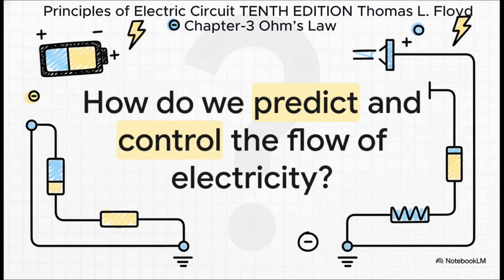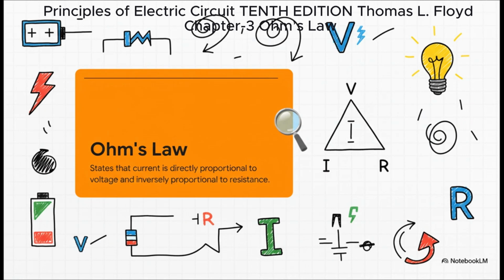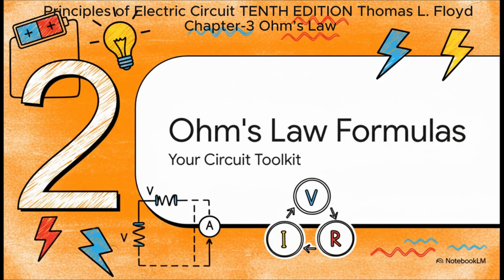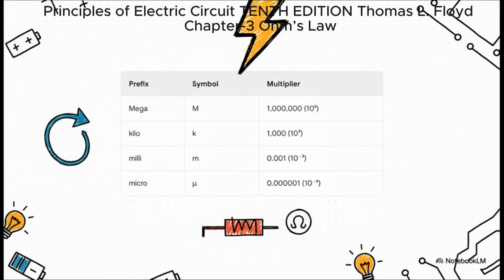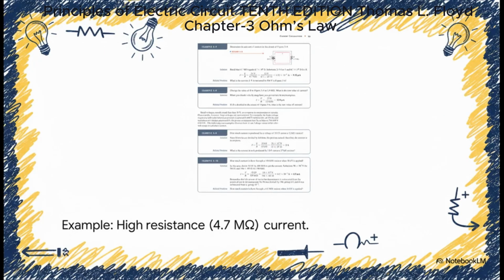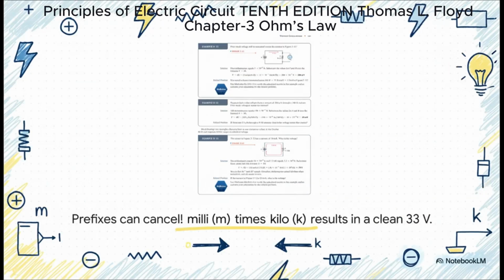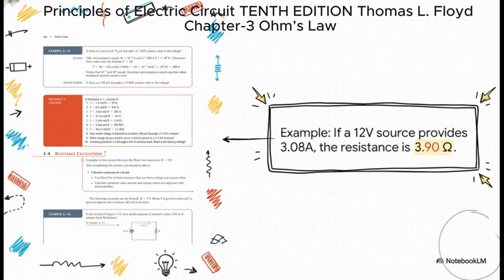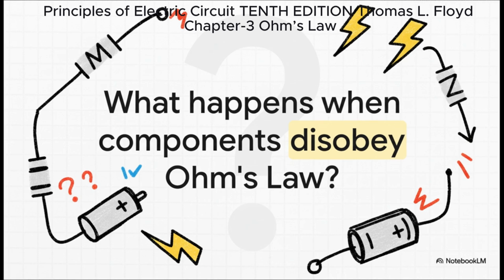Principles of Electric Circuits(Thomas Floyd)-Chapter-3-Ohm’s Law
Conventional Current
TENTH EDITION
Resistors
Capacitors
Inductors
Inductor Basics
Ohm's Law
Kirchhoff's Laws
Electrical Energy
Oscilloscope Basics
How to Use an Oscilloscope
Transformers
How Transformers Work
Transformer Principles
Circuit Troubleshooting
Let's dive into the heart of **electric circuits**! This video explores the fundamentals of **current electricity**, perfect for anyone interested in **electrical engineering**. We will walk through **circuit analysis** and explain how **electric current** works so you can explore **basic electronics** and even **electronics engineering**.
Let's bridge the gap from textbooks to real-world applications in **electrical work**! This video emphasizes the importance of **electrical measurement** and adhering to **safety protocol**. We'll also discuss **best practices** and **guidelines** for using a **voltmeter** as an **electrician** working in the field.
Ever wondered how a simple knob dims lights? This video dives into how a **potentiometer** works to achieve **variable resistance**. We'll explore the relationship between **voltage drop** and **ohms law**, showing how a simple **resistor** can control light intensity in **electronics** by applying basic **circuit theory**.
Ever wondered how your **electronic devices** work? This video explores the relationship between **voltage**, **electric current**, and **resistance**, all explained through **ohms law**. We will also explore the role of a **resistor** in an **electric circuit**.